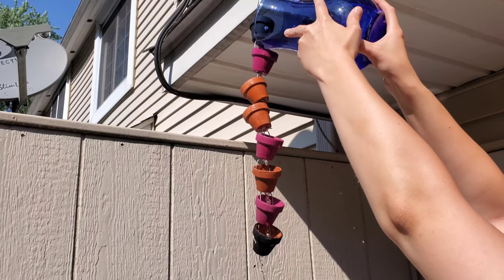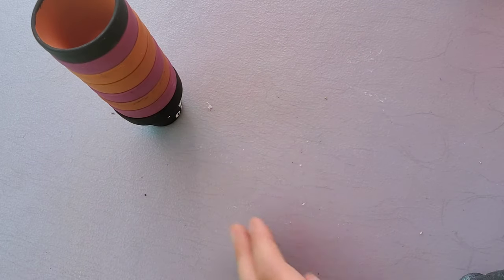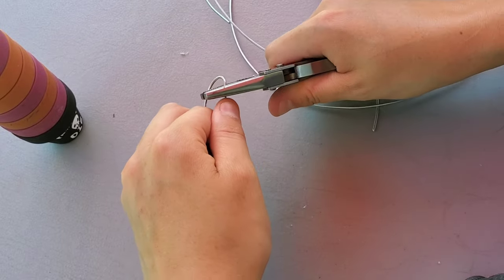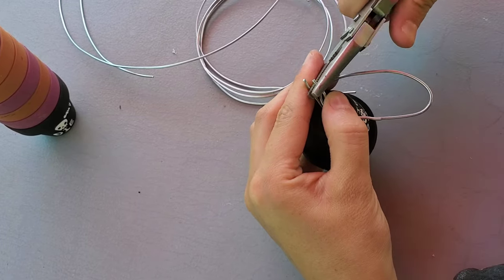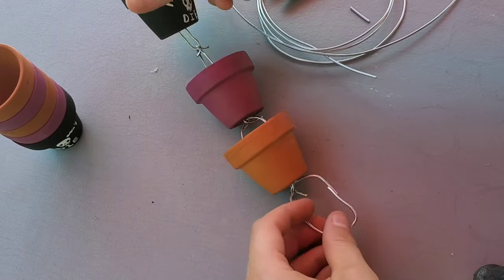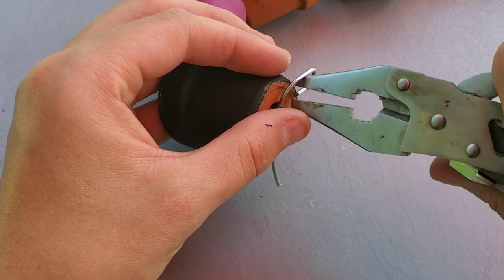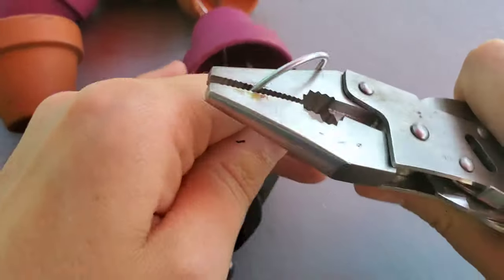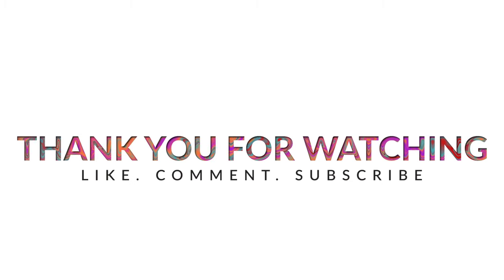Rain Chain DIY | Mini Terracotta Pots